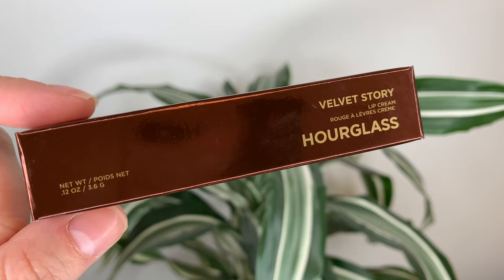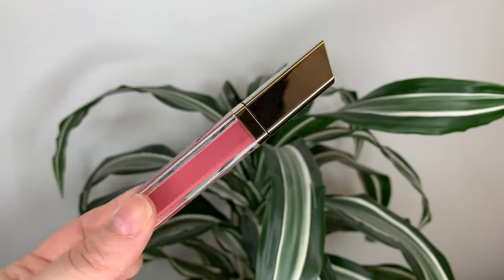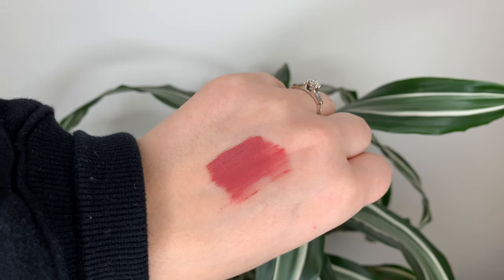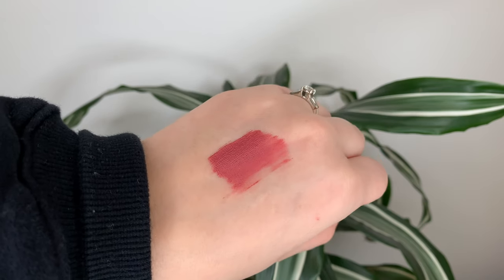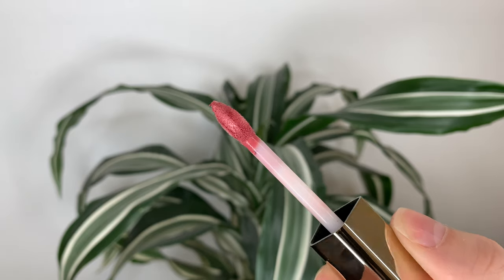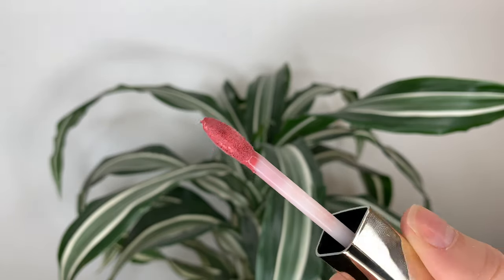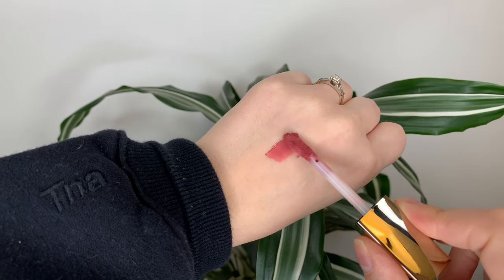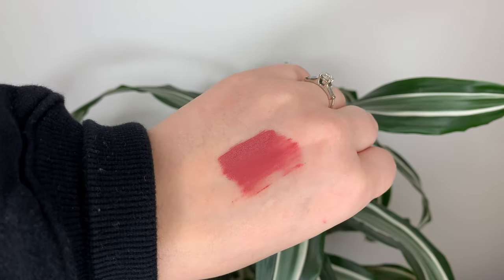New Hourglass Velvet Story Lip Cream Review | Pure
New from Hourglass - Velvet Story Lip Creams

Fave or fail?

PRODUCTS MENTIONED
Hourglass Velvet Story Lip Cream (Pure)
$49 CAD/$36 USD

FACE

Estee Lauder Double Wear Foundation (1N0 Porcelain)
Anastasia Beverly Hills SunDipped Glow Kit (Summer)

BROWS

EYES
Physicians Formula Butter Bronzer
Urban Decay Heavy Metal Glitter Eyeliner (Distortion)